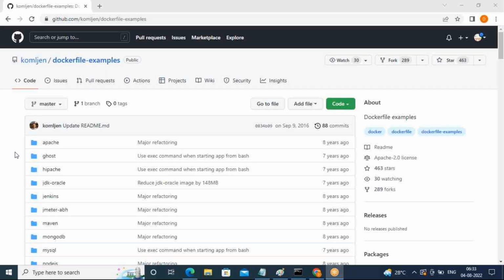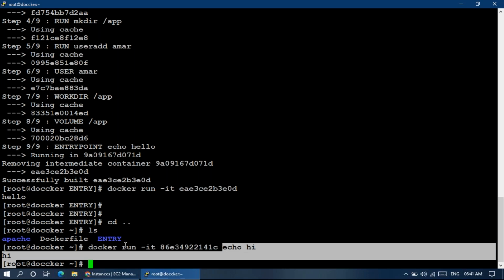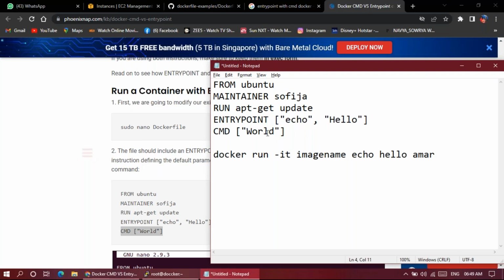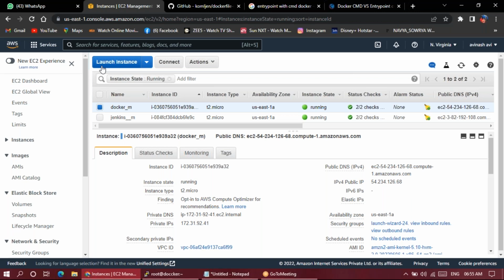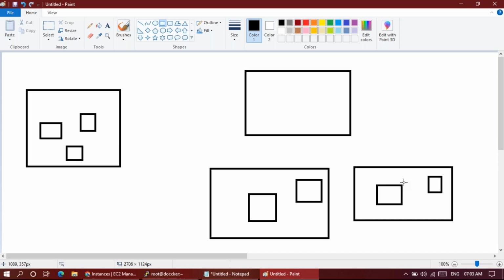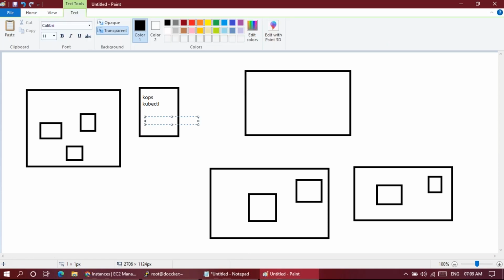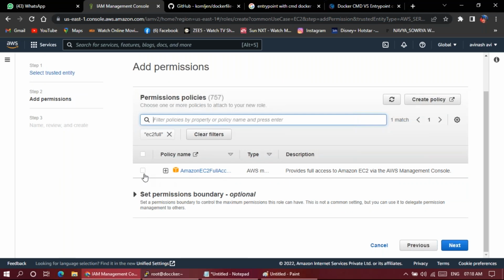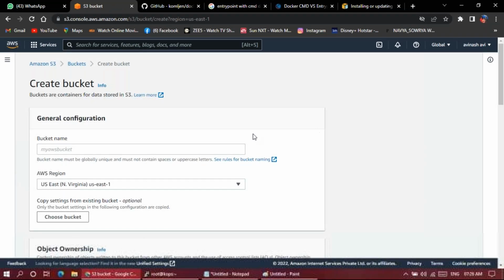docker basics | docker architecture | docker compose | docker container | docker commands